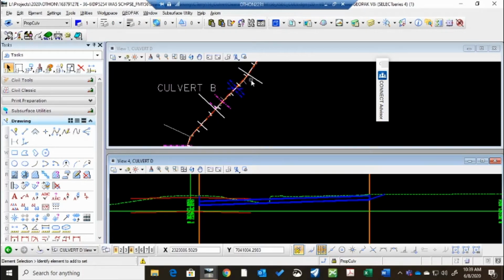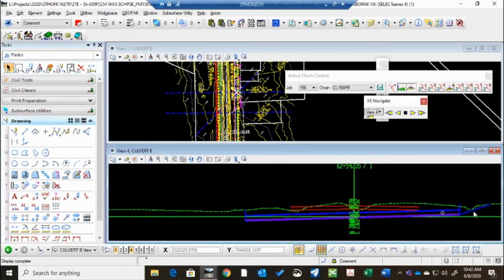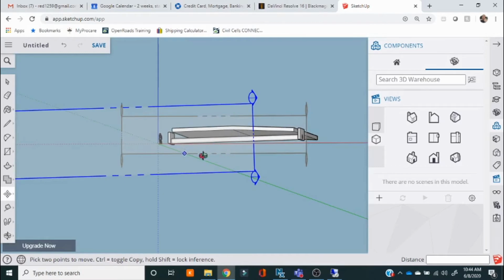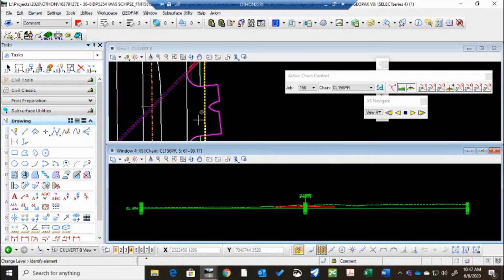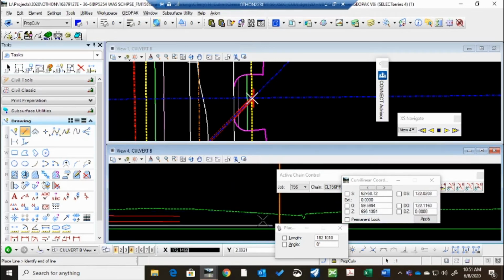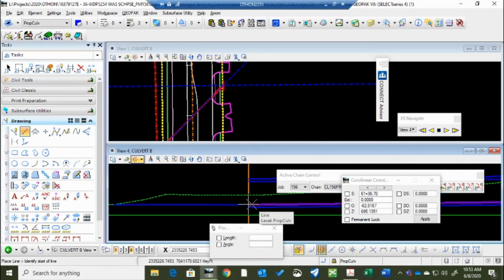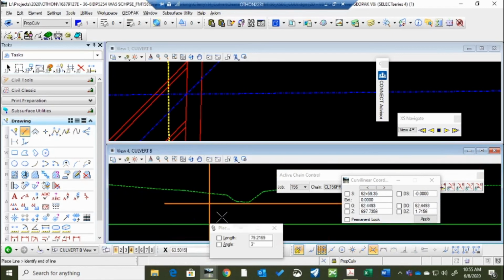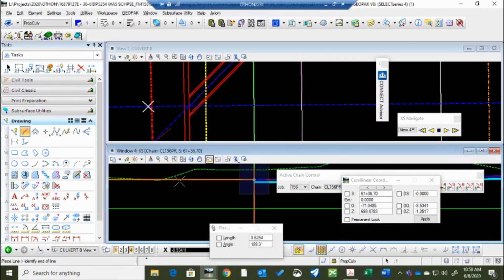CulvertDesign SkewedSection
The video is intended to show a process on designing culverts that is not perpendicular to the roadway alignment using sections using Microstation and Geopak